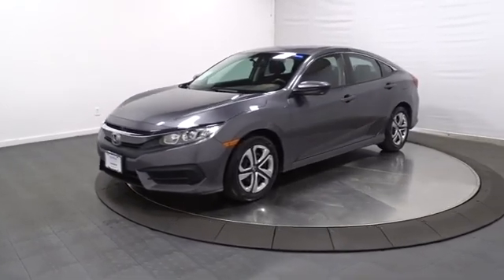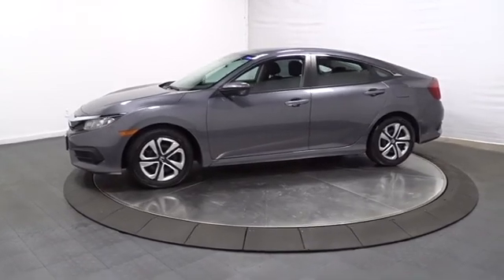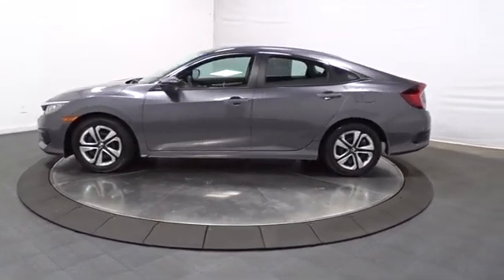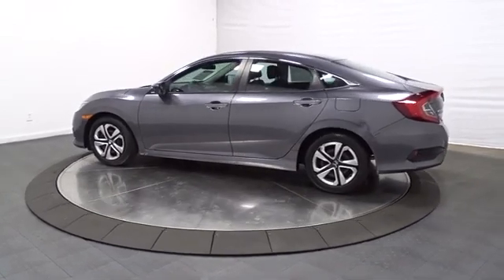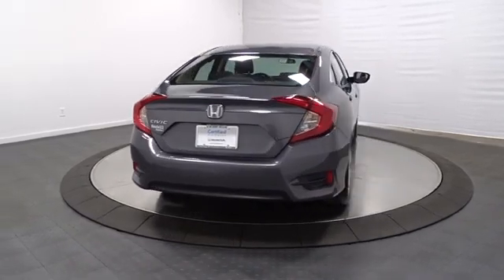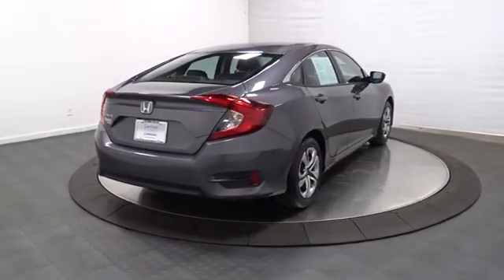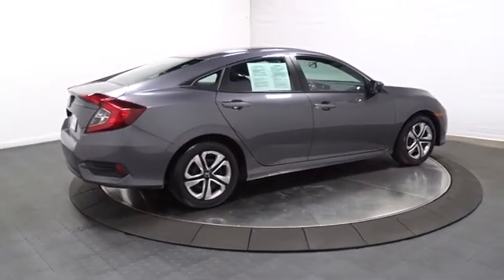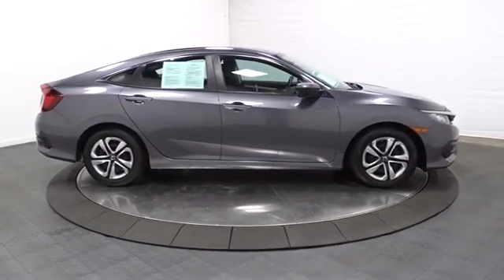2016 Honda Civic Sedan Hillside, Newark, Union, Elizabeth, Springfield, NJ H21234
Gray  2016 Honda Civic Sedan available in Hillside, New Jersey at Route 22 Honda. Servicing the Newark, Union, Elizabeth, Springfield, NJ area.
2016 Honda Civic Sedan LX - Stock#: H21234 - VIN#: 2HGFC2F59GH536095

Honda's STAPLE FUN CIVIC LOADED WITH FEATURES!!! CLEAN CARFAX ONE OWNER! GREAT 1ST TIME BUYER OR CREDIT BUILDER VEHICLE!!! SMART WAY TO PRE-OWNED Ever wonder exactly what youre getting when purchasing a used vehicle? Its difficult to know what you're truly getting into when taking on the wheel of a pre-owned vehicle. Luckily, each of our pre-owned vehicles are put through a vigorous 150-point inspection. With the smart way to pre-owned, we include a vehicle history report as well as a title check on every pre-owned vehicle in stock. This way, you know that the vehicle you are purchasing has not been affected by circumstances such as natural disasters (i.e. Hurricane Harvey and Irma), Odometer rollback, Factory Lemon-Law Buyback, Salvage/Rebuilds, Washed Title and road accidents. With the smart way to pre-owned, you and your passengers can feel safe in the seats of your newly-bought, pre-owned vehicle. We invite you to stop in and visit our state of the art showroom conveniently located on Route 22 West in Hillside, New Jersey, just 2 miles West of Newark International Airport. Pre-owned vehicles are sold cosmetically as-is. Vehicles over 7 years old and / or 100,000 miles are sold as-is.PLEASE ASK US FOR YOUR FREE VEHICLE HISTORY REPORT. Note that we make every effort to ensure the accuracy of the information on our site however we use information from and through multiple sources and cannot guarantee accuracy or be responsible for typographical errors. At Route 22 HONDA, We Deliver Like Nobody Else!
Radio w/Seek-Scan, Clock, Speed Compensated Volume Control and External Memory Control,Radio: 160-Watt AM/FM Audio System -inc: 4 speakers, MP3/WMA playback capability, 5-inch color LCD screen, Bluetooth HandsFreeLink wireless mobile phone interface, Bluetooth streaming audio, illuminated steering wheel-mounted audio controls, radio data system (RDS), speed-sensitive volume control (SVC) and 1 USB audio interface charging port,Window Grid Antenna,Fixed Rear Window w/Defroster,Tires: P215/55R16 93H AS,Fully Galvanized Steel Panels,Compact Spare Tire Mounted Inside Under Cargo,Chrome Side Windows Trim,Light Tinted Glass,Grille w/Chrome Bar,Fully Automatic Projector Beam Halogen Daytime Running Headlamps w/Delay-Off,Clearcoat Paint,Steel Spare Wheel,Trunk Rear Cargo Access,Body-Colored Power Side Mirrors w/Convex Spotter and Manual Folding,Body-Colored Front Bumper,Fixed Interval Wipers,Body-Colored Door Handles,Wheels: 16 w/Full Covers,Body-Colored Rear Bumper,4-Way Passenger Seat -inc: Manual Recline and Fore/Aft Movement,Day-Night Rearview Mirror,Glove Box,Engine Immobilizer,Cloth Seat Trim,Power Rear Windows,Remote Releases -Inc: Power Cargo Access,Full Carpet Floor Covering -inc: Carpet Front And Rear Floor Mats,6-Way Driver Seat -inc: Manual Recline and Fore/Aft Movement,Gauges -inc: Speedometer, Odometer, Tachometer and Trip Odometer,Carpet Floor Trim and Carpet Trunk Lid/Rear Cargo Door Trim,Systems Monitor,Full Floor Console w/Covered Storage and 1 12V DC Power Outlet,Interior Trim -inc: Metal-Look Instrument Panel Insert, Metal-Look Door Panel Insert, Metal-Look Console Insert and Metal-Look Interior Accents,Seats w/Cloth Back Material,Air Filtration,Cargo Space Lights,FOB Controls -inc: Trunk/Hatch/Tailgate,Sliding Front Center Armrest,Remote Keyless Entry w/Integrated Key Transmitter, Illuminated Entry and Panic Button,Instrument Panel Bin, Driver / Passenger And Rear Door Bins,Fixed Rear Head Restraints,Fade-To-Off Interior Lighting,Outside Temp Gauge,Manual Tilt/Telescoping Steering Column,HVAC -inc: Underseat Ducts,Valet Function,Rear Cupholder,Reclining Front Bucket Seats -inc: driver seat manual height adjustment and adjustable head restraints,Power 1st Row Windows w/Driver And Passenger 1-Touch Up/Down,Power Fuel Flap Locking Type,Cruise Control w/Steering Wheel Controls,Front Cupholder,Full Cloth Headliner,Full Folding Bench Front Facing Fold Forward Seatback Rear Seat,Front Map Lights,Automatic Air Conditioning,Driver And Passenger Visor Vanity Mirrors w/Driver And Passenger Auxiliary Mirror,Digital/Analog Display,Delayed Accessory Power,Driver Foot Rest,Perimeter Alarm,Metal-Look Gear Shift Knob,Power Door Locks w/Autolock Feature,1 12V DC Power Outlet,Front-Wheel Drive,Engine: 2.0L I-4 DOHC 16-Valve i-VTEC,Gas-Pressurized Shock Absorbers,Front And Rear Anti-Roll Bars,Electric Power-Assist Speed-Sensing Steering,4-Wheel Disc Brakes w/4-Wheel ABS, Front Vented Discs, Brake Assist, Hill Hold Control and Electric Park